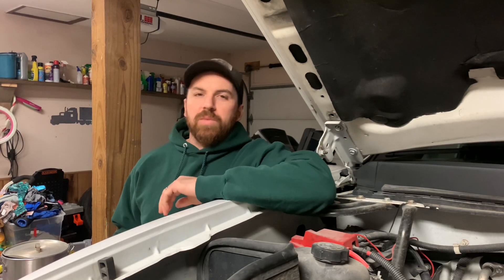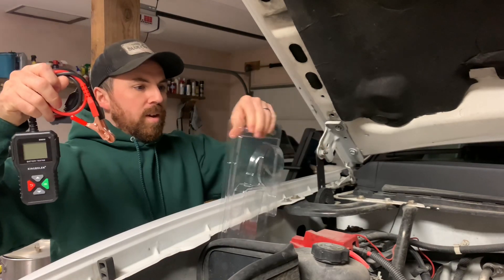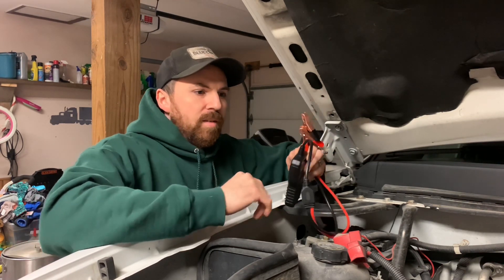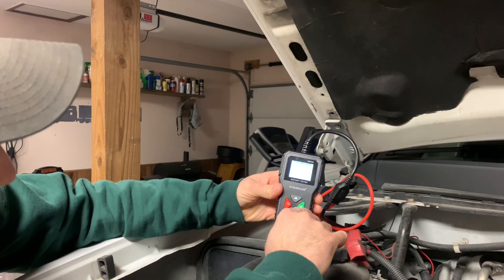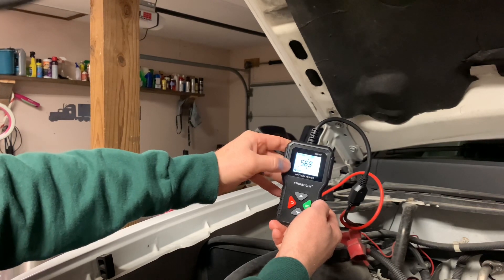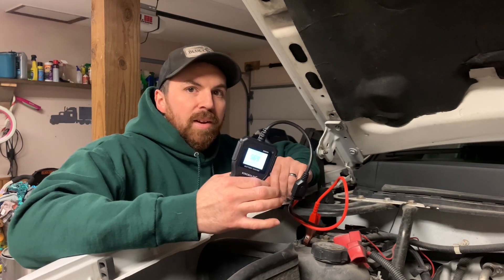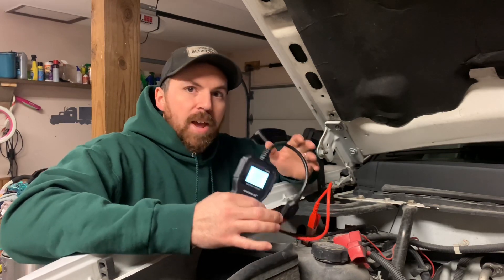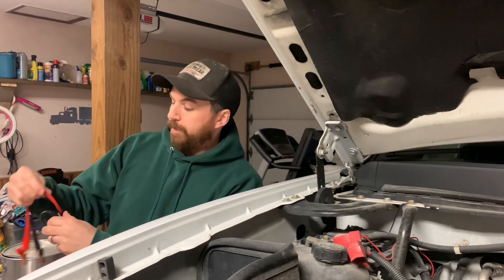Best Budget Battery Tester (Kingbolen BM550)